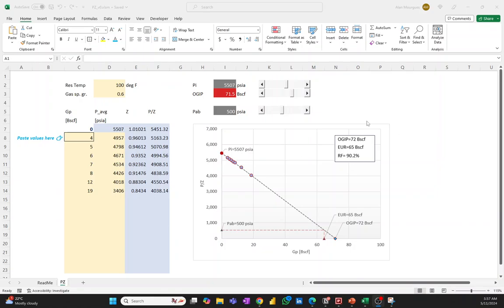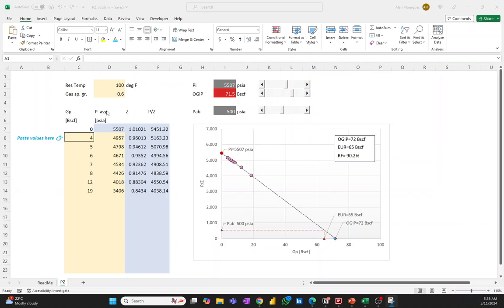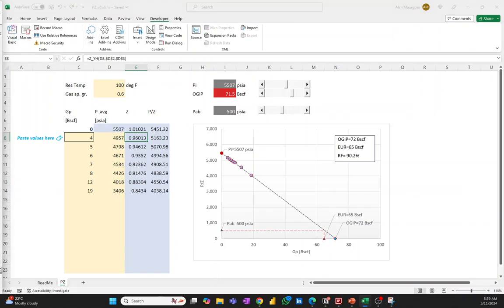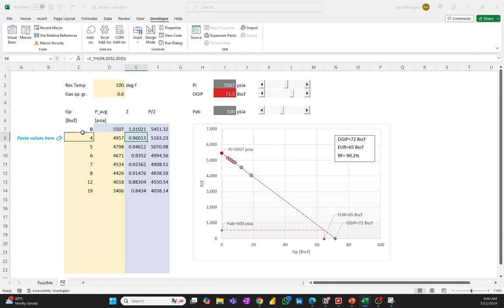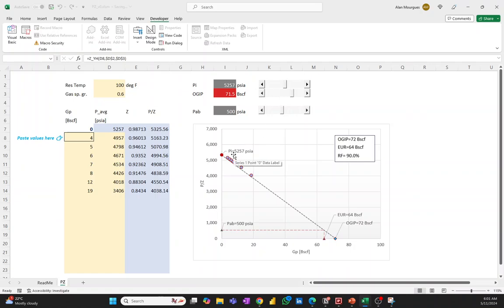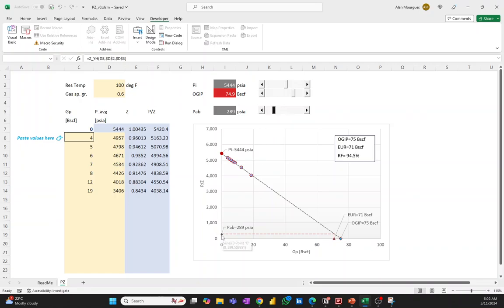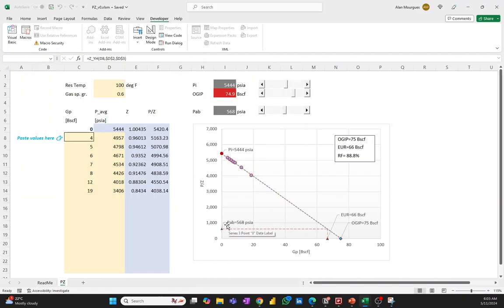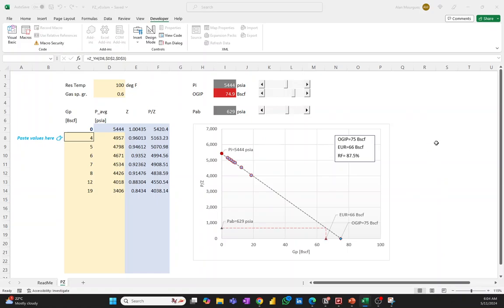Dry Gas Depletion P/Z Calculation Spreadsheet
This tool provides a user-friendly Excel interface to perform material balance calculations for dry gas reservoirs using the P/Z straight-line method.

*Key Features:*

- Easy Data Input: Simply paste in your cumulative gas production and average reservoir pressure data.
- Automatic Z-Factor Calculation: The Z-factor is automatically calculated using the Hall-Yarborough correlation, implemented as a simple Excel formula powered by VBA code.
- Interactive Data Fitting: Use intuitive sliders to fit the straight line through your data points.
- Quick Readouts: Instantly read original gas in place (OGIP), estimated ultimate recovery (EUR), and recovery factor (RF) directly from the chart.

This tool streamlines calculations for quick, effective dry gas depletion material balance analysis.

Future updates will include features such as adjustments for condensate production, dual-phase Z-factor calculations, and the addition of Havlena-Odeh and Cole's plots for improved waterdrive diagnosis and the incorporation of rock compressibility effects.

Use this tool through a CrowdField plan:

Start with Premium to use this tool immediately
Upgrade to Lifetime if you want source code and ownership

🔓 Join CrowdField free: access to the Resource Vault, a selection of Excel tools and AI Lab apps, and The Brew daily headlines

🌐 Explore the full CrowdField library, tools and products built for subsurface work